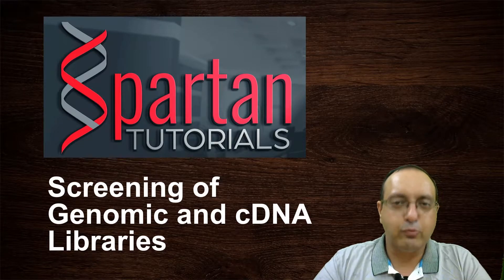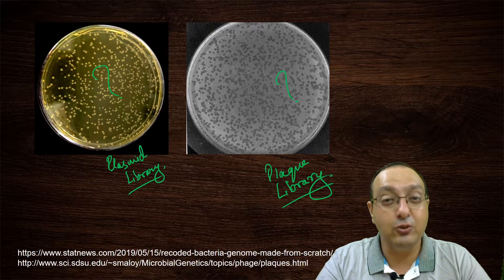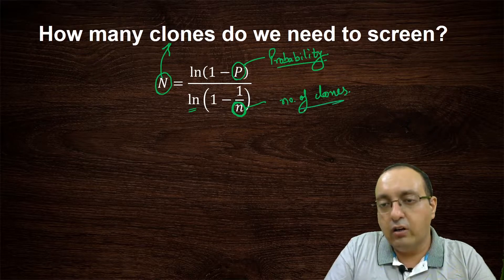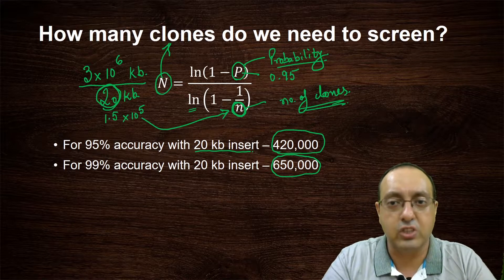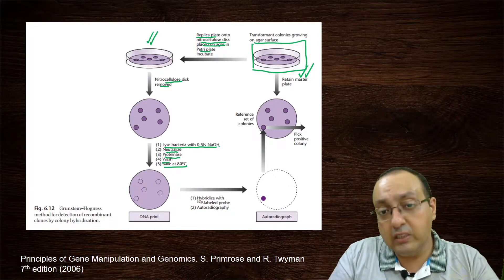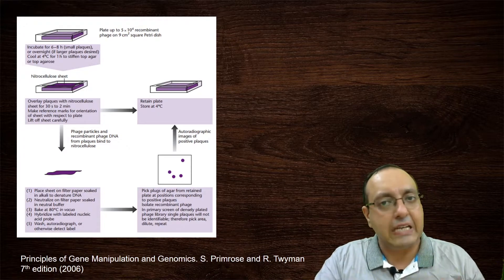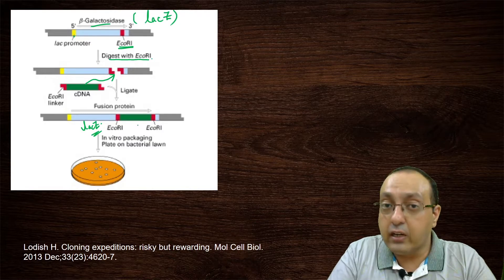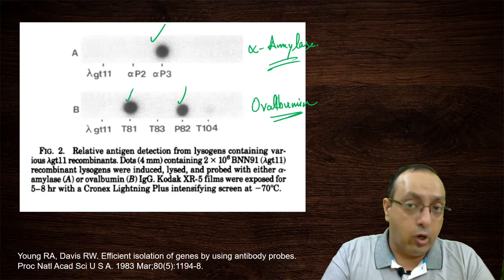Screening Genomic DNA and cDNA Libraries | Genomics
After making a cDNA or genomic DNA library, we need to screen the recombinant clones to find the plasmid or plaque which contains our gene of interest. With millions of clones, we need a way to screen efficiently. In this video, I talk about various strategies for screening these libraries.